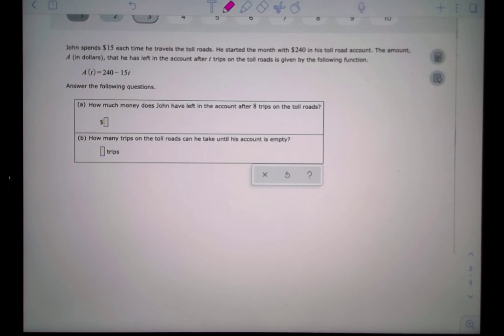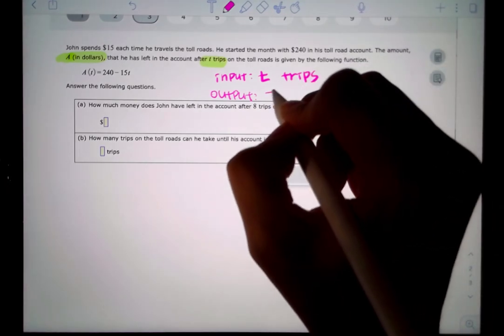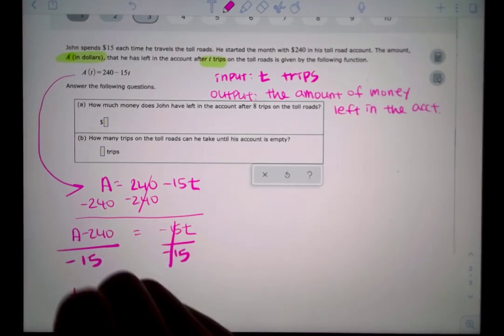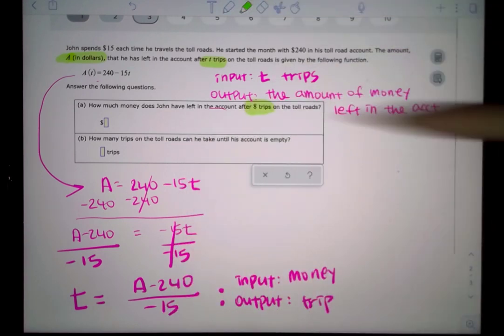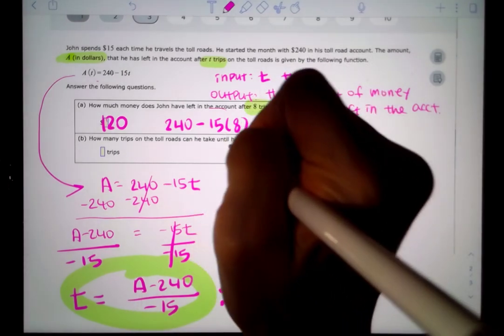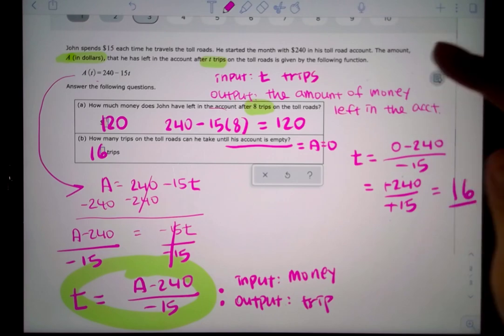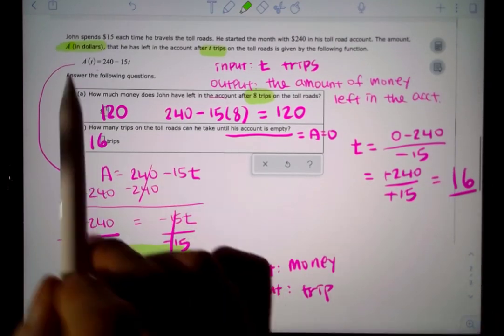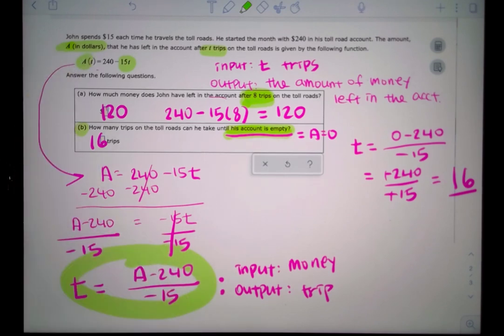3:26 1 5 part2